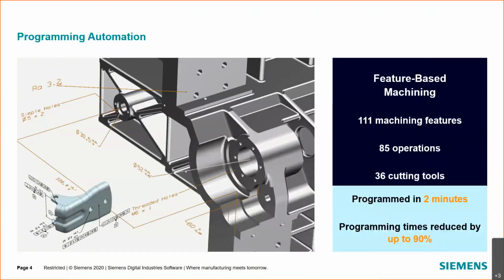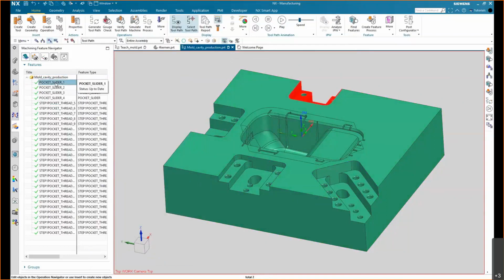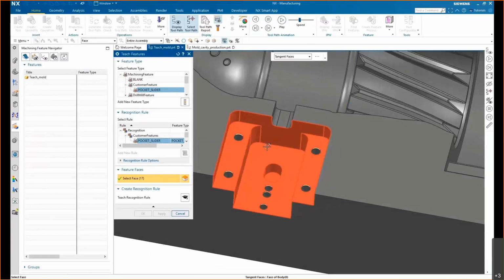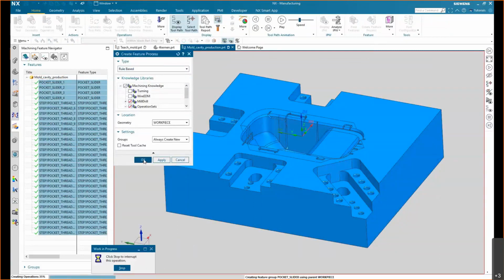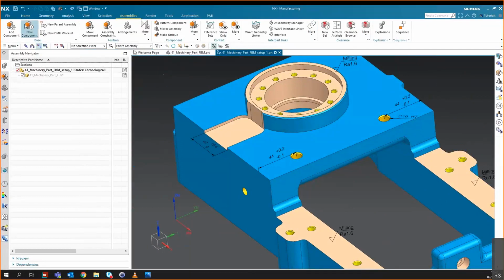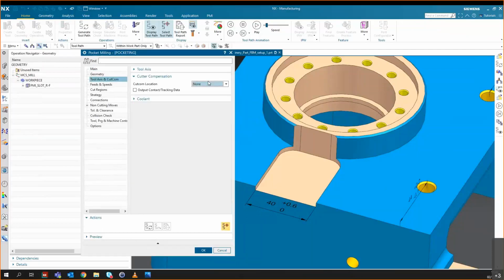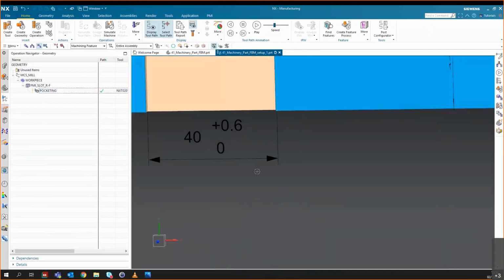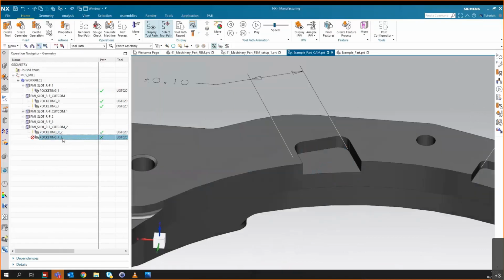Siemens NX CAM Webinar Ep 1 Programming Automation